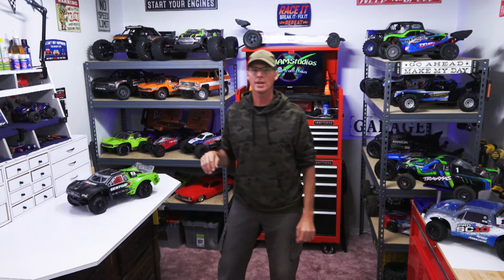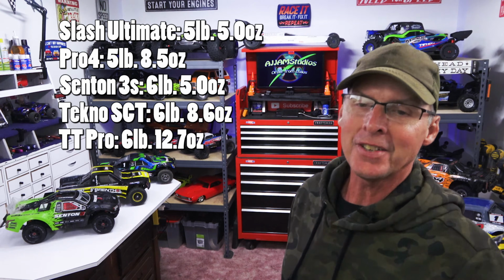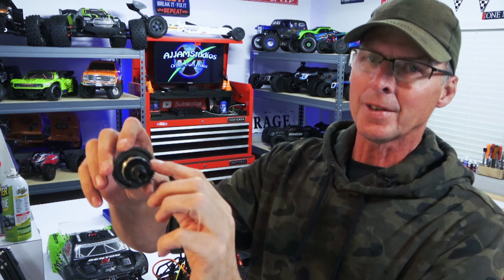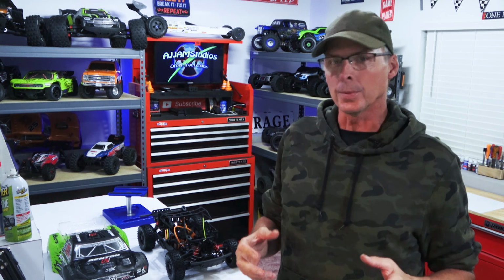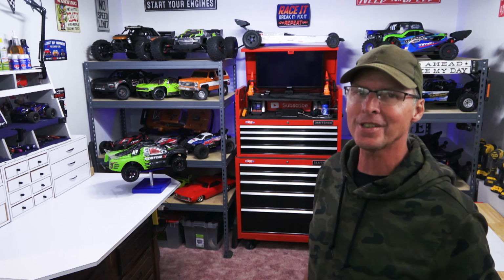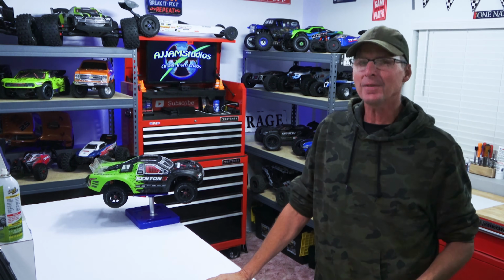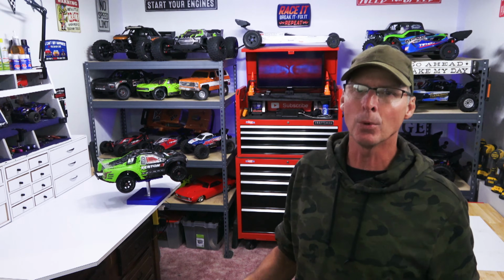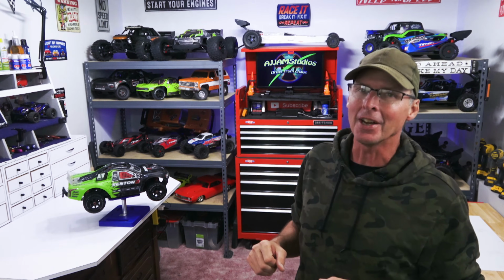Senton 6s Bash and Review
In this video we complete our Senton 6s build with the bash test and review. AJ takes this machine out many times to get a feel for the ups and downs of this 6s platform SCT. Having spent the time and money to build this no longer available machine, he wants to know for sure if the effort is worth it. At the end you'll get our four questions answered and find out if this modified machine makes it into our top ten for the channel. Come along as AJ walks you through the truck previously available from Arrma known as the Senton 6s.

 Videvo Music:
 Need for speed
 Catching-Air